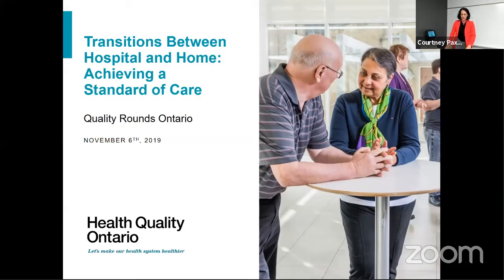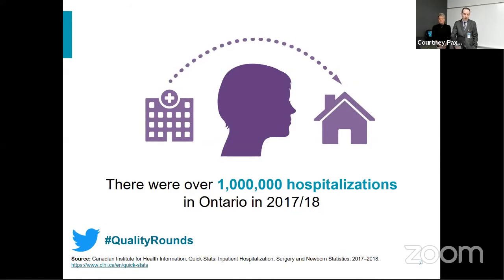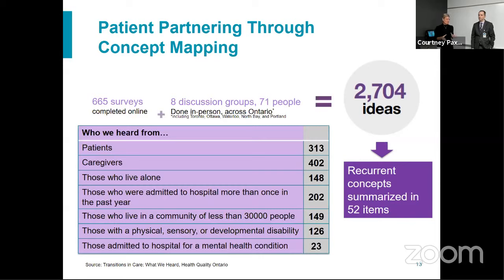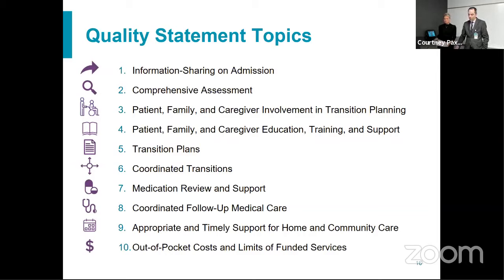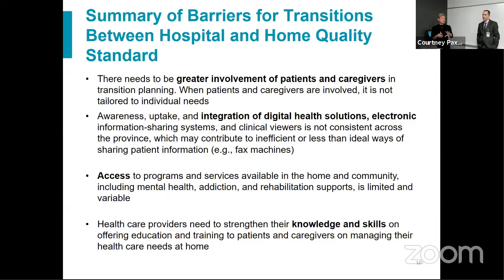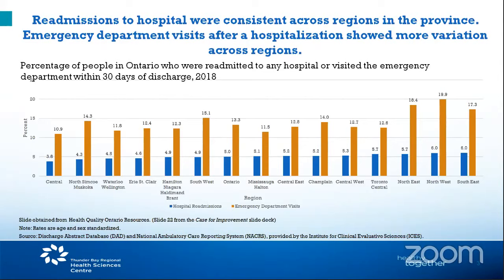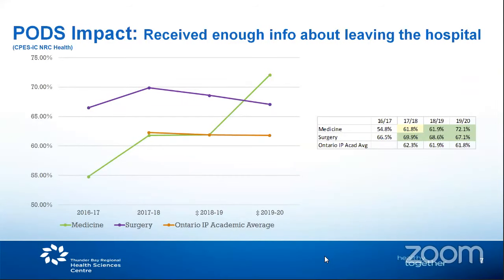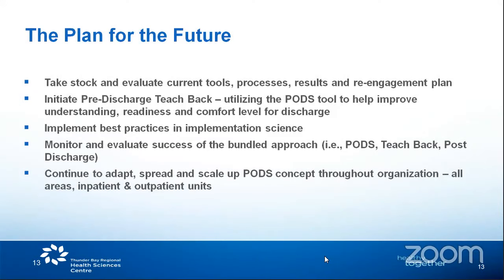Quality Rounds: Transitions Between Hospital and Home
Evidence shows that communication is key for a successful transition home from the hospital – especially between health care organizations, patients and their caregivers.

This Quality Rounds Ontario covered the latest evidence to make the transition between hospital and home easier for patients and their families from the co-chairs on the advisory committee for the quality standard on transitions between hospital and home.

As an example of steps needed to achieve quality transitions, Thunder Bay Regional Health Sciences Centre shared their experience in implementing Patient Oriented Discharge Summaries (PODS) – a proven tool to help patients know how to manage at home when they leave the hospital.

Speakers:

Amir Ginzburg
Chief and Medical Director, Medicine Program, Trillium Health Partners

Lianne Jeffs
Research and Innovation Lead and Scholar in Residence, Sinai Health System and Nursing and Health Disciplines Senior Clinician Scientist, Lunenfeld-Tanenbaum Research Institute

Bonnie Nicholas
Patient and Family Centred Care Lead, Patient Experience, Engagement & Advocacy, Thunder Bay Regional Health Sciences Centre